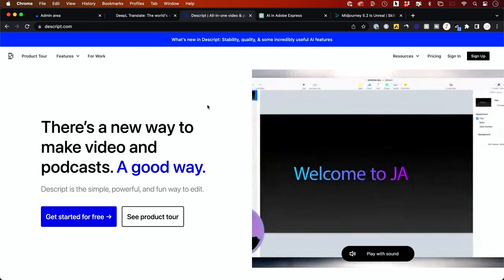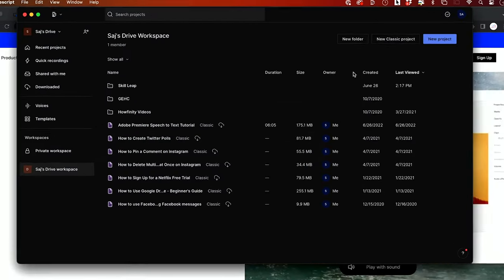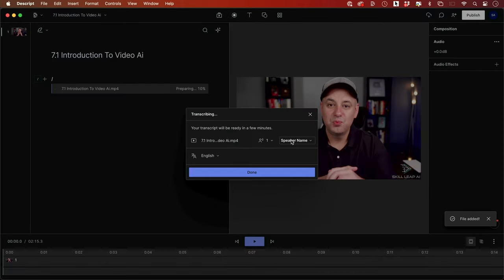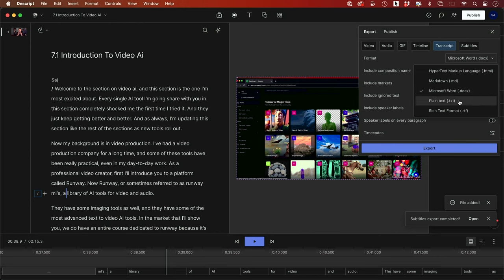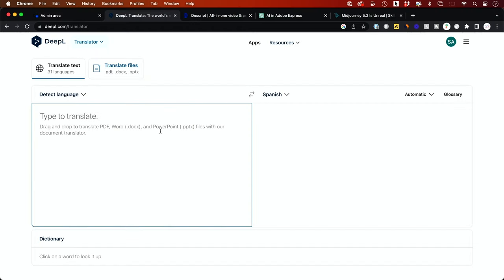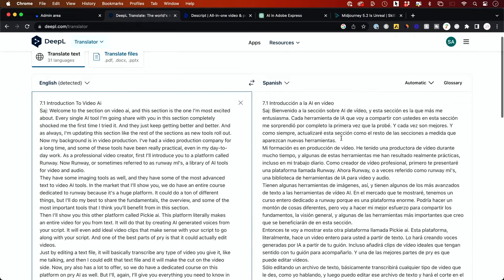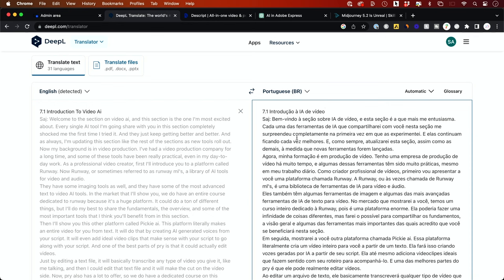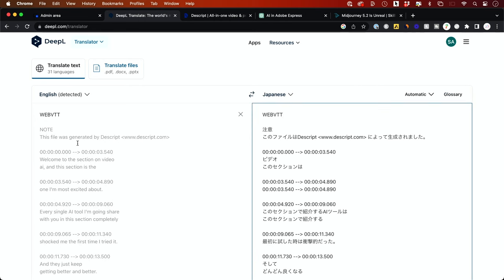How to Transcribe and Translate Audio or Video to Any Language Using AI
Using two AI tools, you can easily transcribe and translate any audio or video file.  And both these tools offer free options for transcription and translation.

In this video, I'll share my exact workflow for transcribing audio or video files to text using Descript and then I'll show you how I can translate that file into 30+ language using another platform called DeepL.

Learning ChatGPT, Midjourney and AI just got way easier.